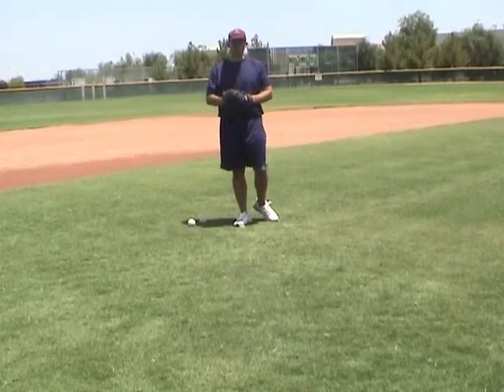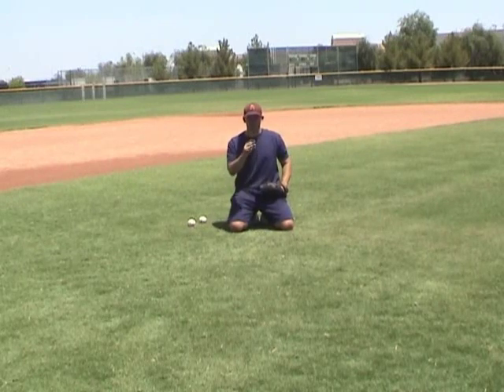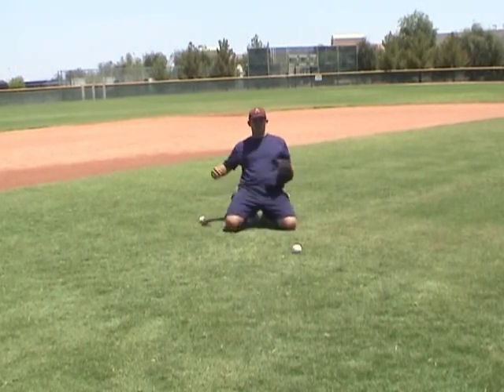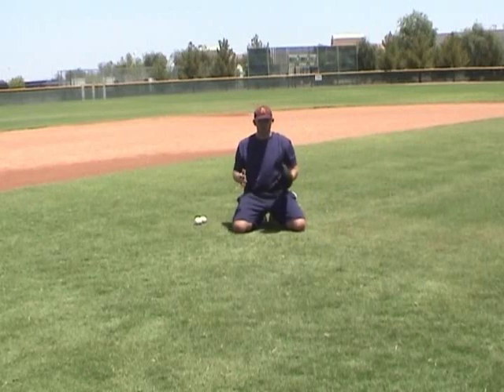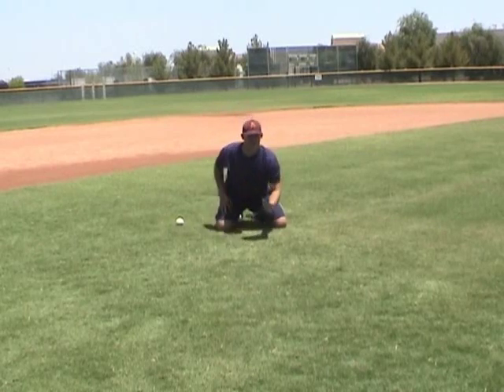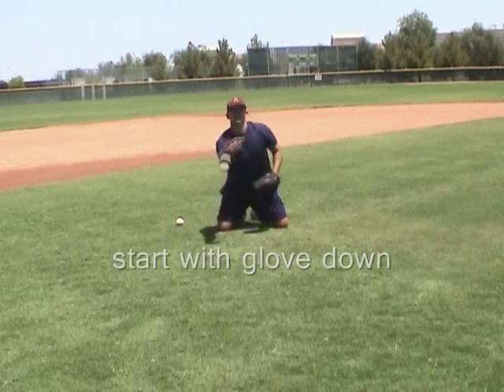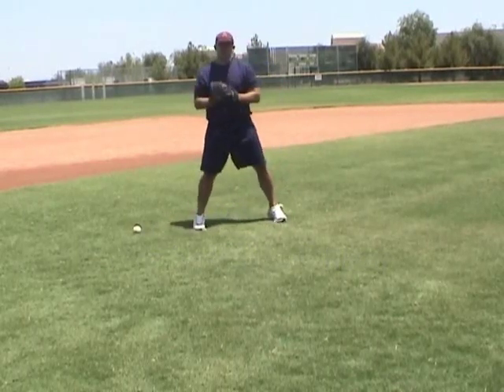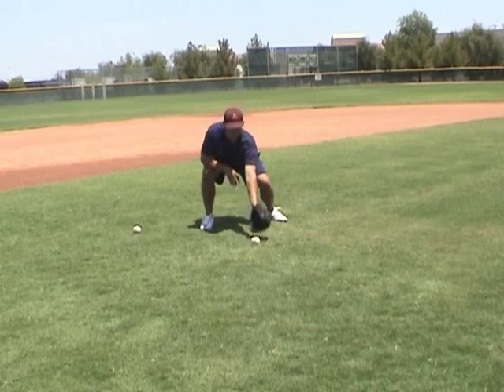Short-Hop Drill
Great infield drill.  Most coaches at higher levels have this in their bag of tricks.  It is a great way for your infielders to spend the few minutes before stretch each practice.  Working on the hands.  Hope the explanation helps you understand why and how to implement this into your practice schedule